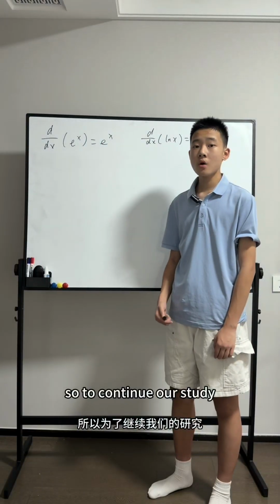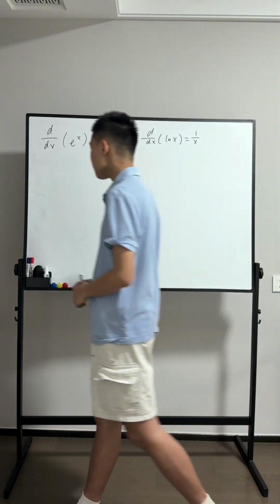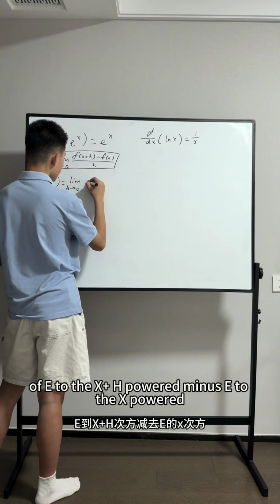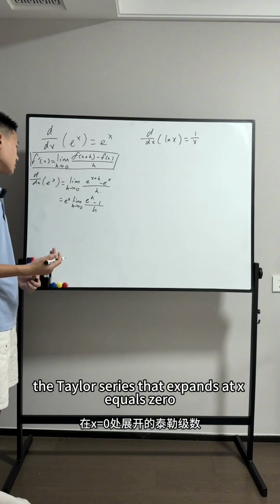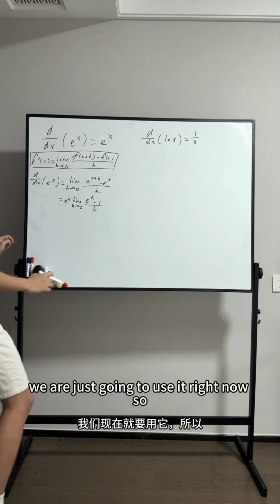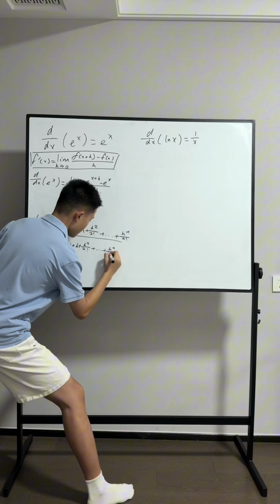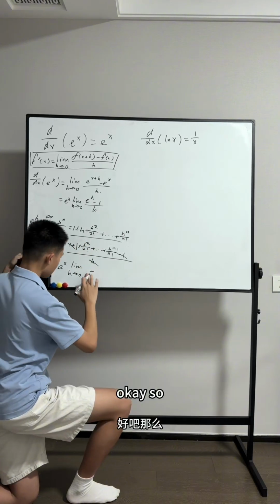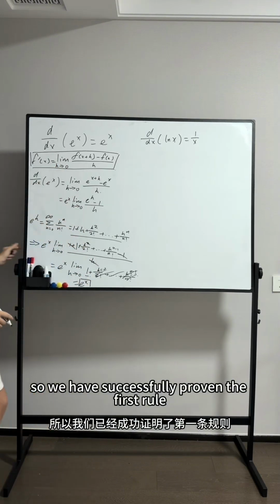Episode 10: Differentiation: Definition and Fundamental Properties — Derivatives of e^x and ln(x) p1